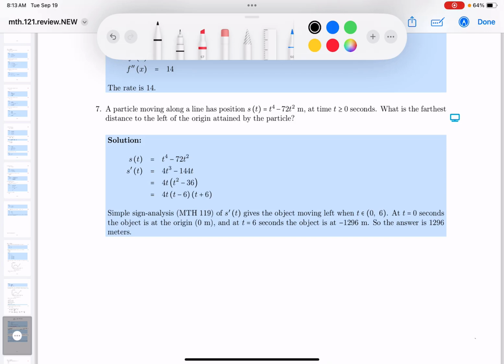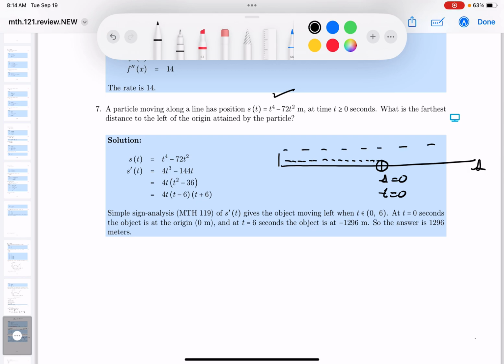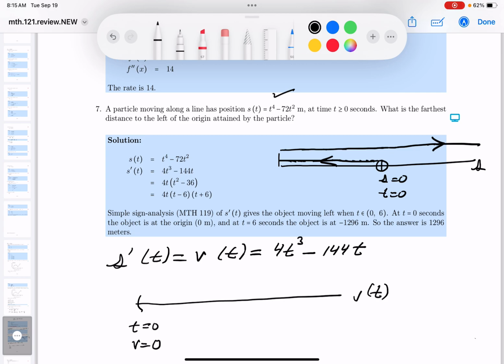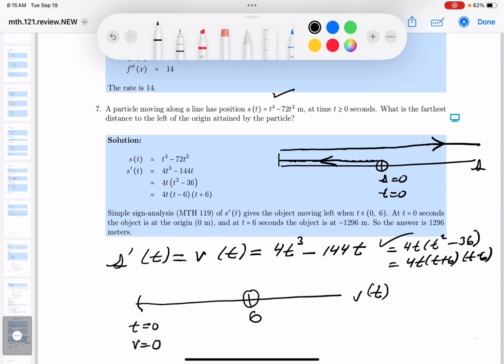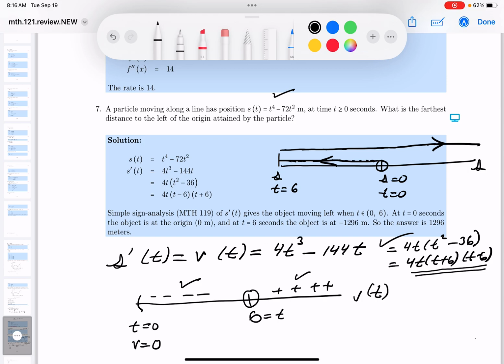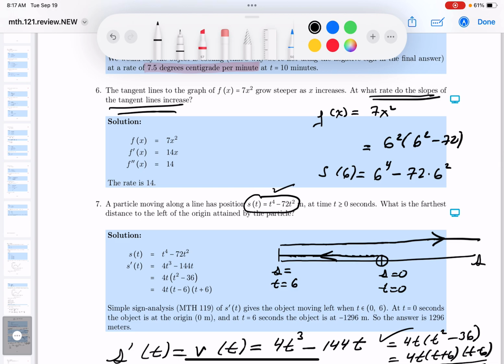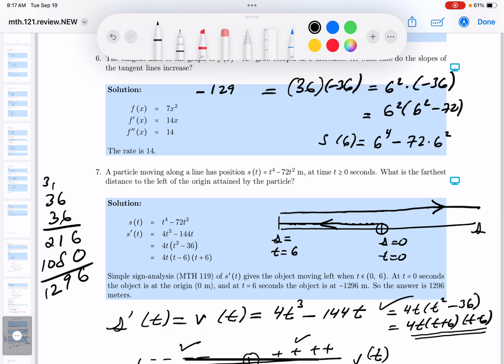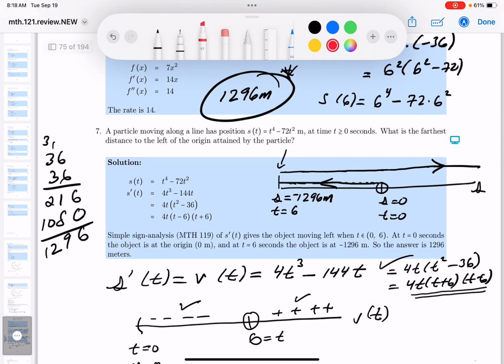mth 121 03 04 07